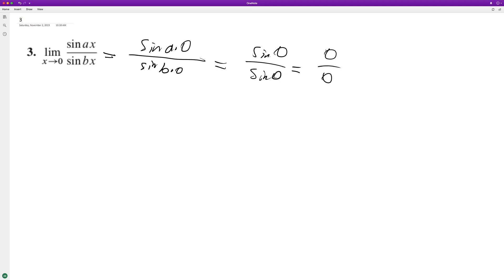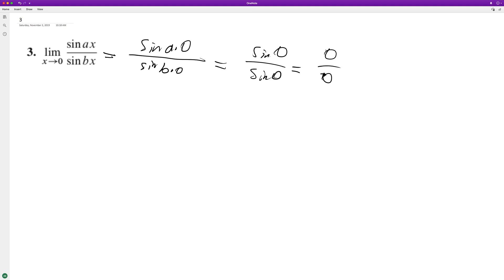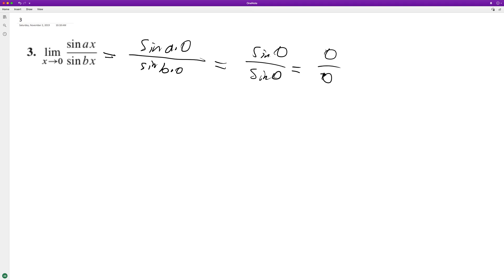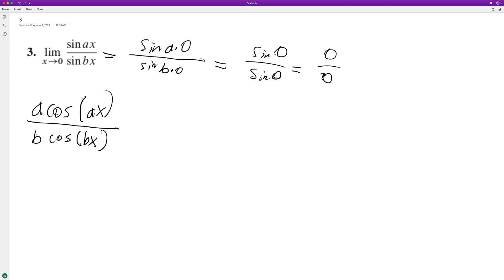Find the limit of sinax / sinbx using L'Hopital's rule as x approaches 0